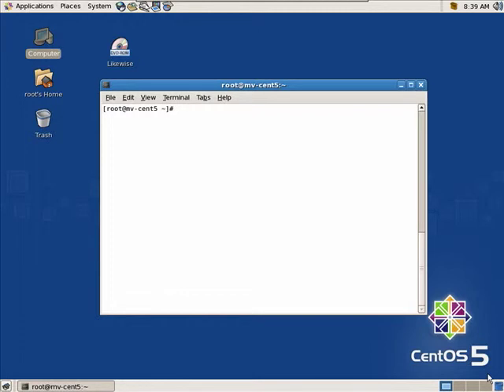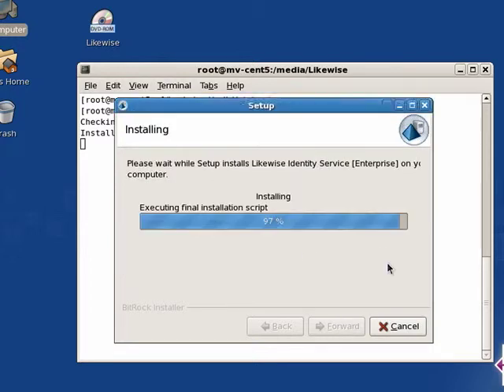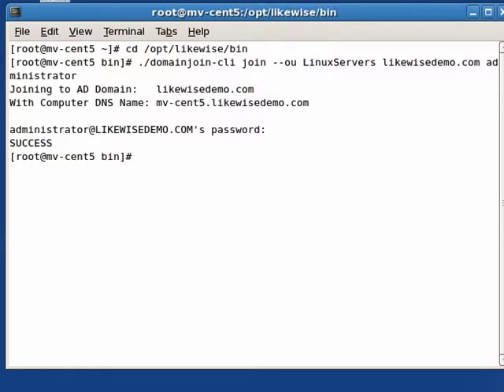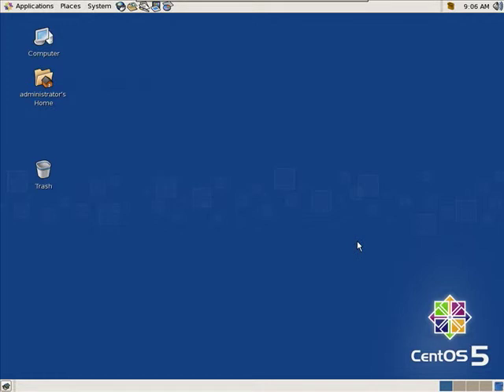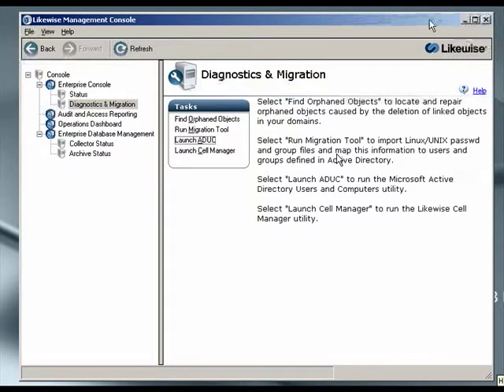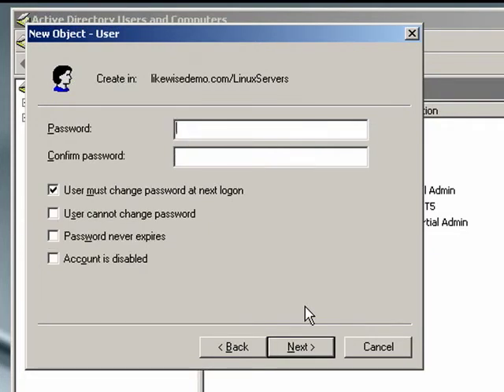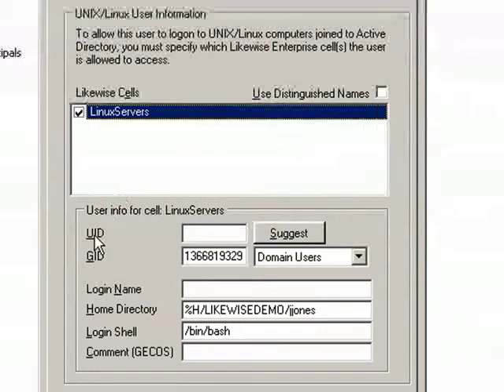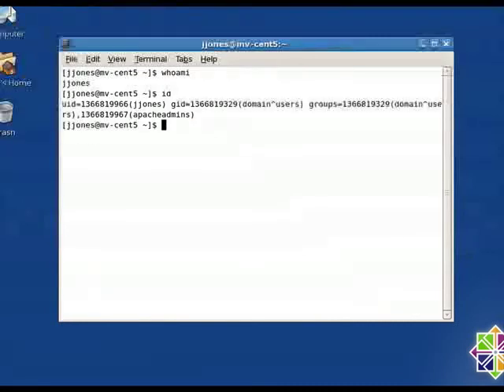Installing Likewise Enterprise: Part 2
Tutorial for installing and evaluating Likewise Enterprise